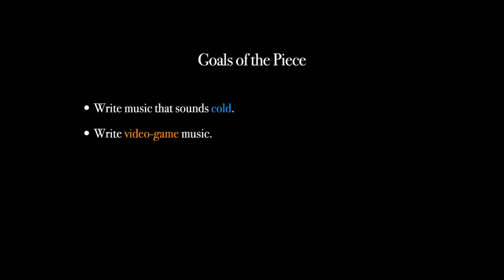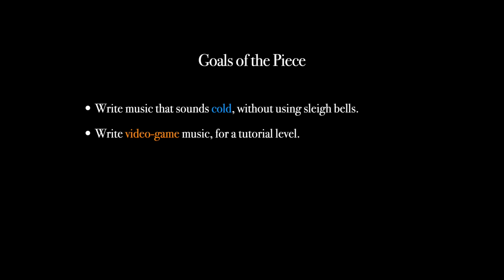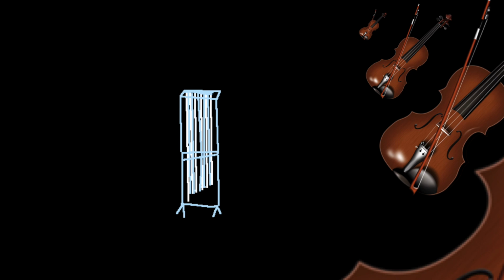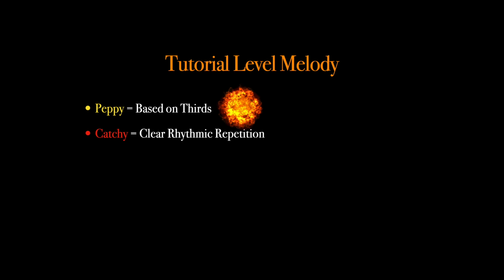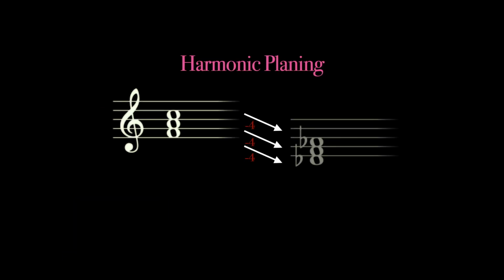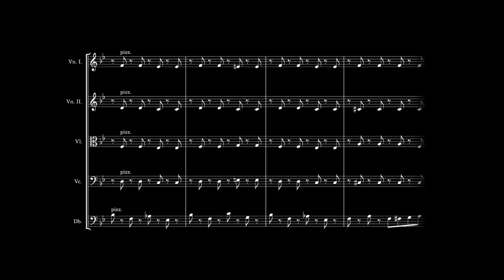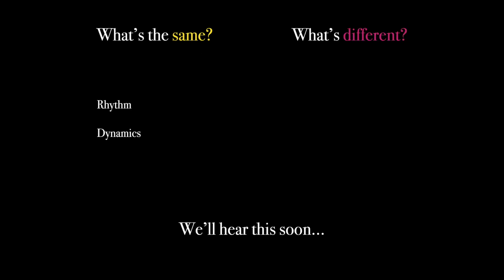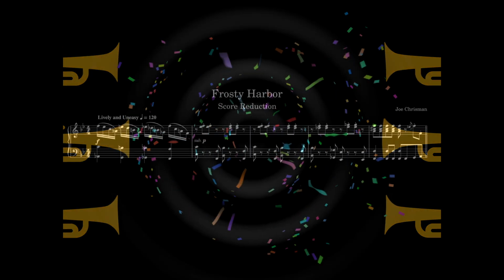Frosty Harbor (How to make something sound COLD)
Hi, I'm Joe. I compose music sometimes.

In this video, I look at my first piece, "Frosty Harbor", and how I attempted to make "cold" music.

0:00 Intro/Goals
1:21 Instrumentation
2:12 Melody/Harmony
3:16 The Most Important Rule
3:56 Music